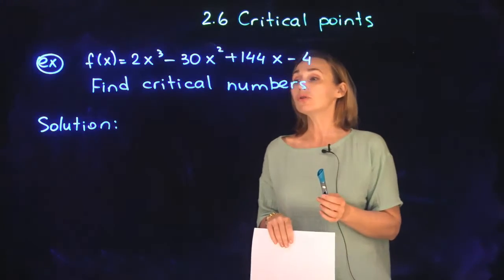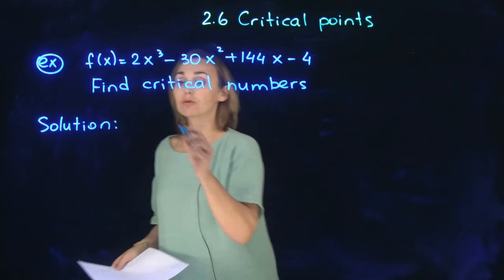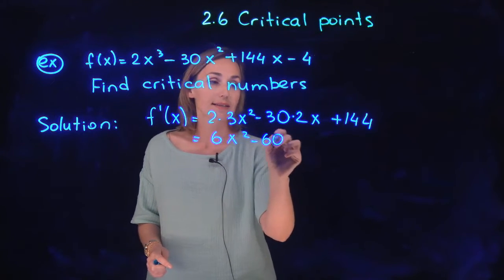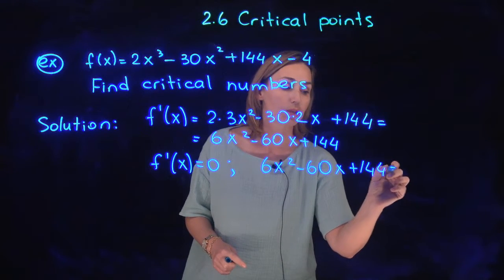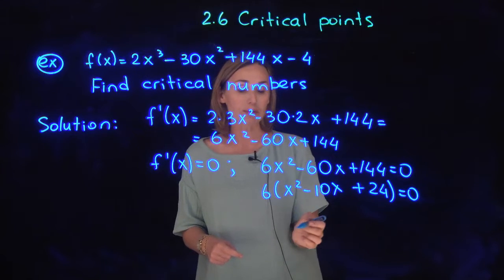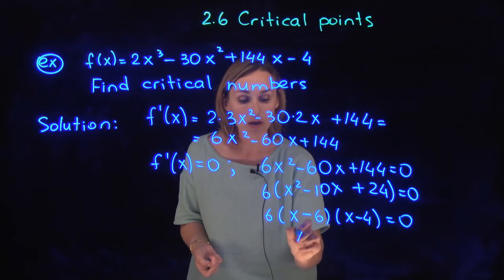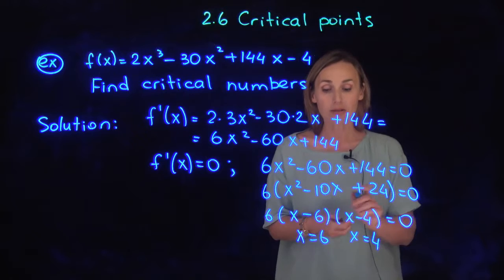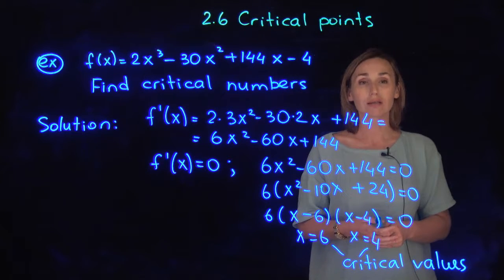2 6 finding critical numbers example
Calculus. Finding critical numbers.